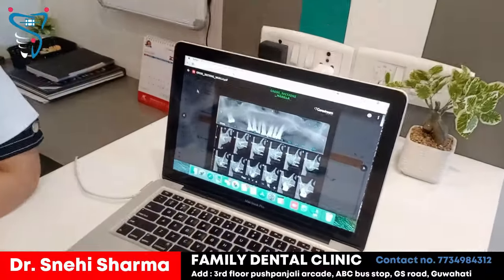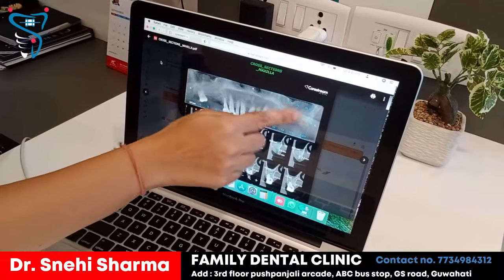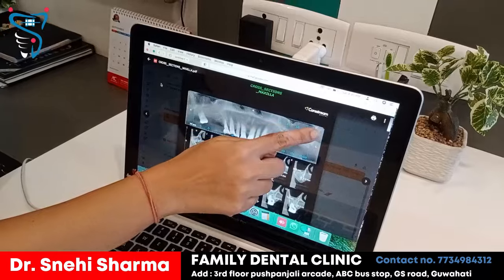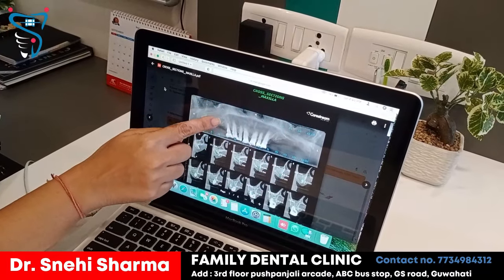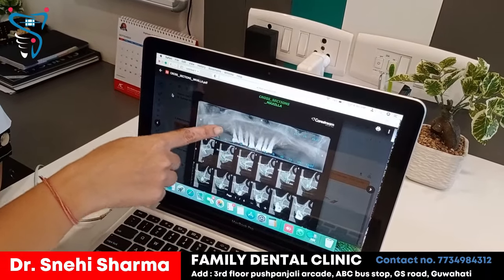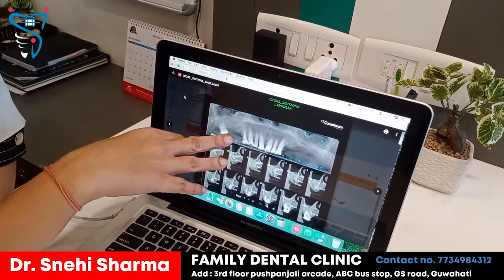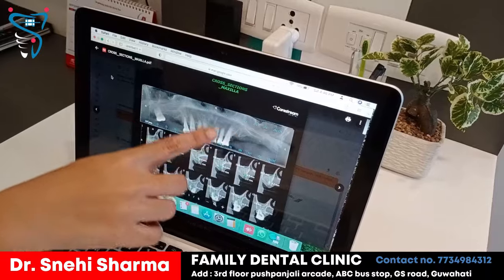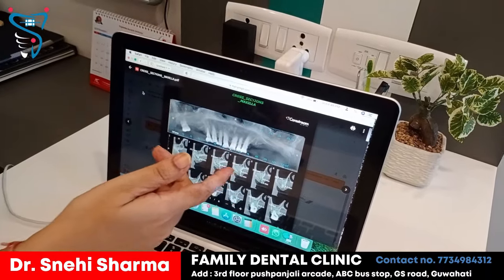Live teeth implant in Guwahati | Best dentist in Guwahati | Dr. Snehi Sharma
Live teeth implant in Guwahati | Best dentist in Guwahati | Step by step dental implant surgery | Dr. Snehi Sharma

✅Top video

best dentist in guwahati
dentist in guwahati
Live teeth implant,teeth implant in Guwahati
Dental Implant Procedure,
best braces in guwhati
dental braces
guwahati dentist
best dentist in guwahati for braces
top 10 dentist in guwahati
dental clinic near me
best dental clinic in guwahati
Family Dental Clinic
FAMILY DENTAL CLINIC
Best Dentists In Guwahati
Best Dental clinics Hospitals in Guwahati
best dental Doctor in guwahati
Dr. Ashish Sharma